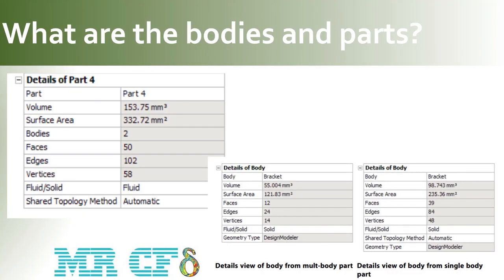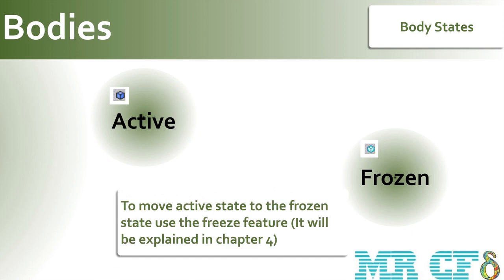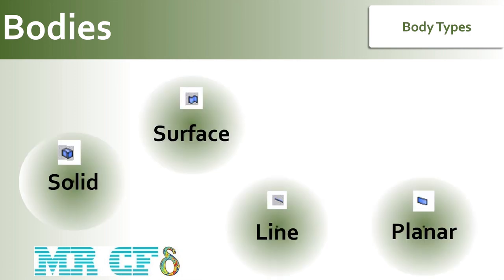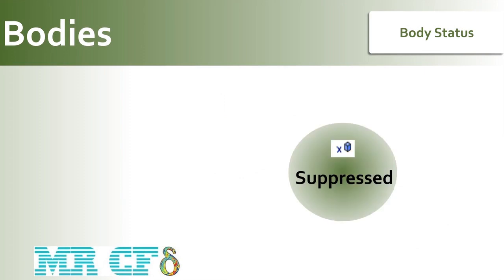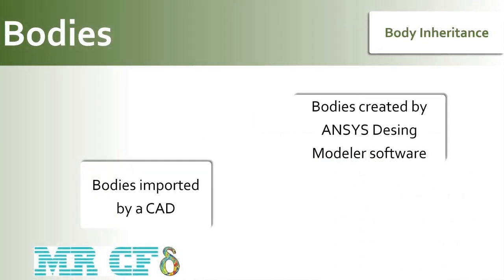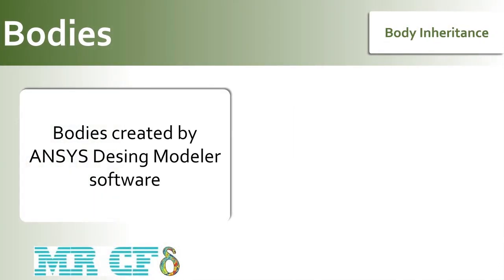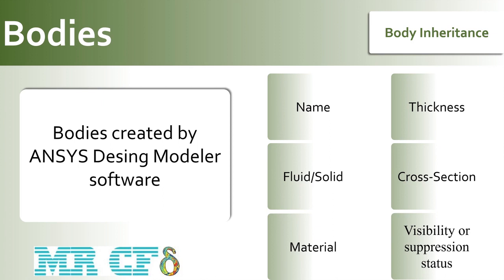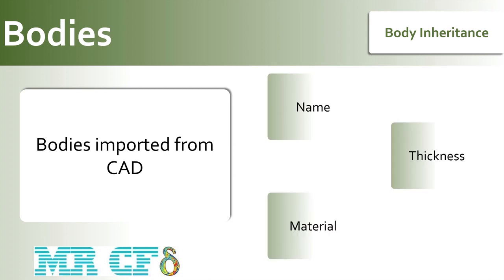ANSYS Design Modeler Full Free Course, Session 3.1: Bodies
In this episode, you will learn about the concept of bodies and parts.
ANSYS Design Modeler course is a free course provided by MR CFD in 36 episodes for all CFD users.  In this course, you will thoroughly learn how to design a 3D model. In addition, how to draw two-dimensional sketches is fully explained. Geometry drawing tools are fully introduced in Design Modeler software. At the end of the course, you will be able to model a complex three-dimensional geometry with the tools in this software.
This Course is presented so that it is as practical as possible so that the graduates after the end of the Course can work well with this software to produce the geometries required for CFD works.